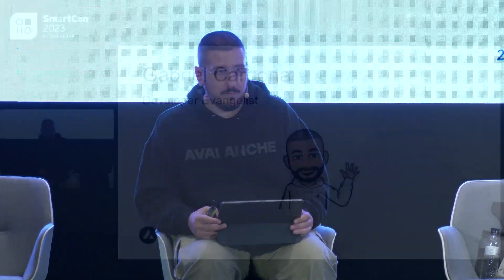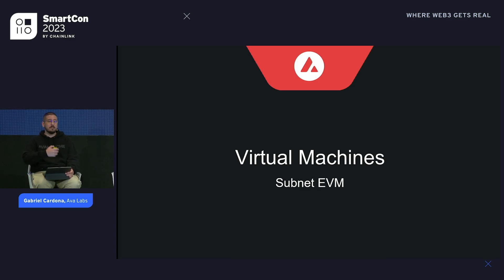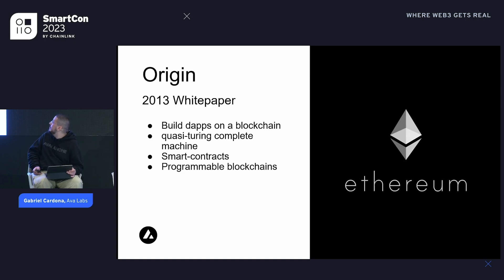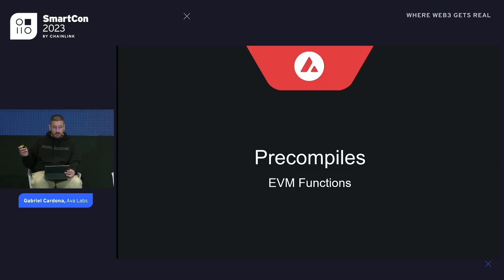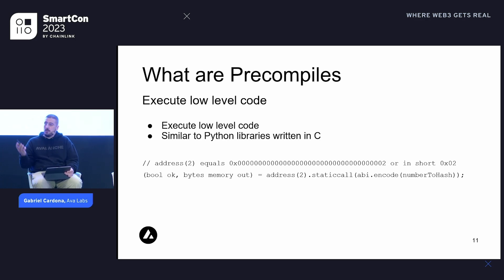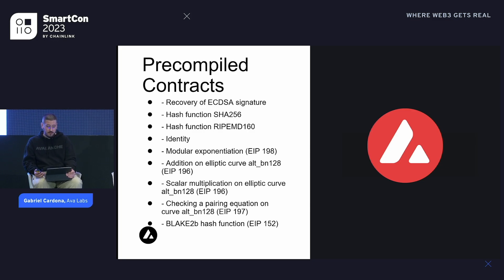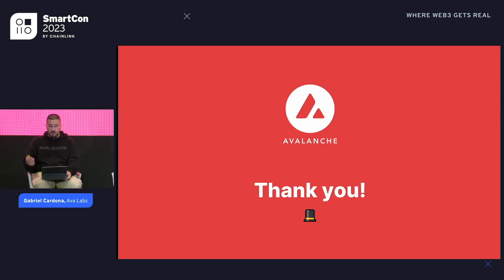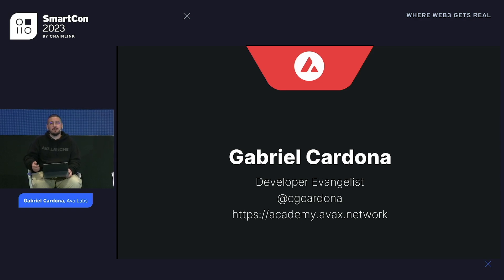Building Bespoke VMs With Avalanche Stateful Precompiles | Gabriel Cardona at SmartCon 2023